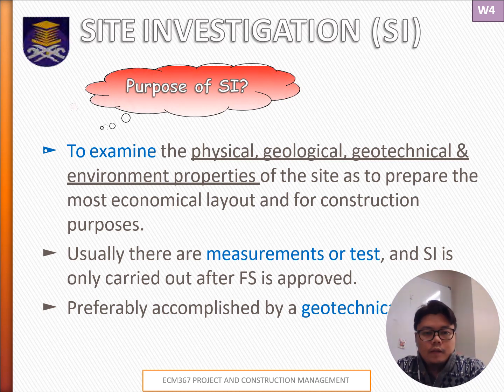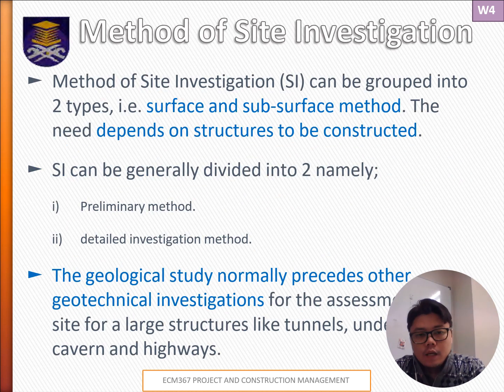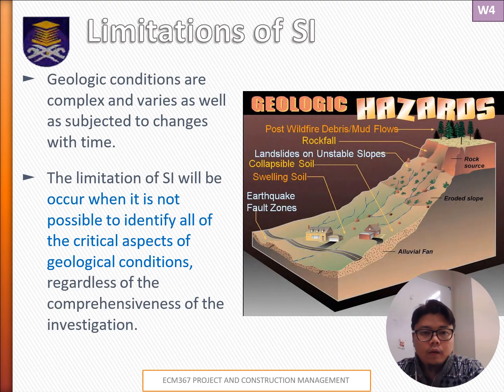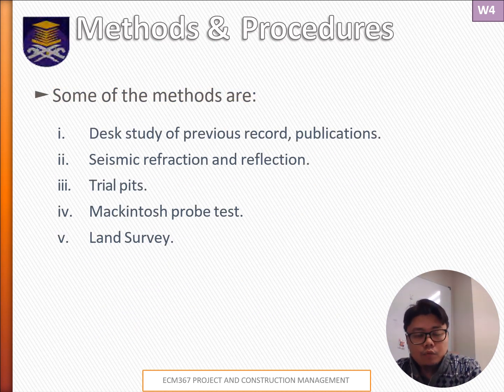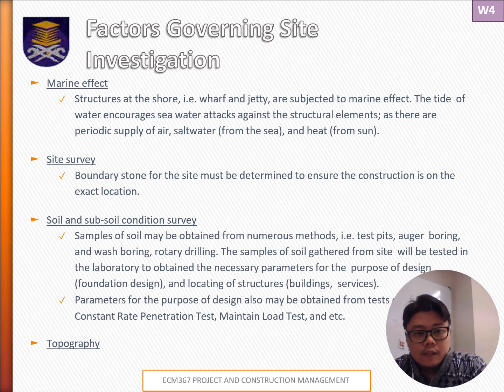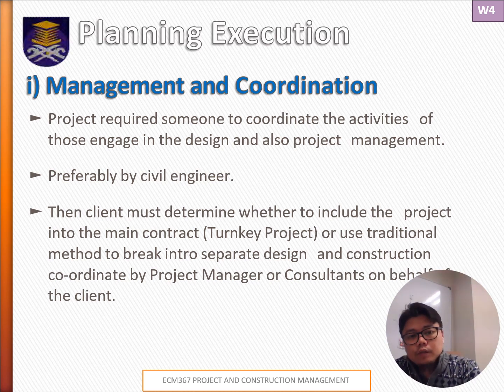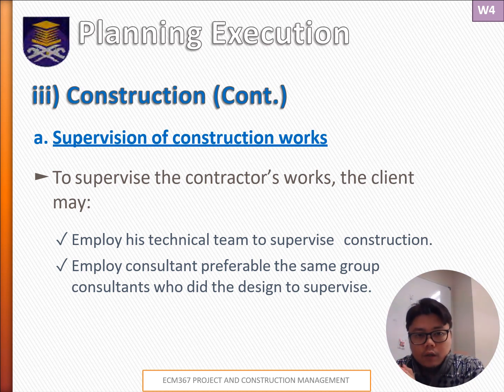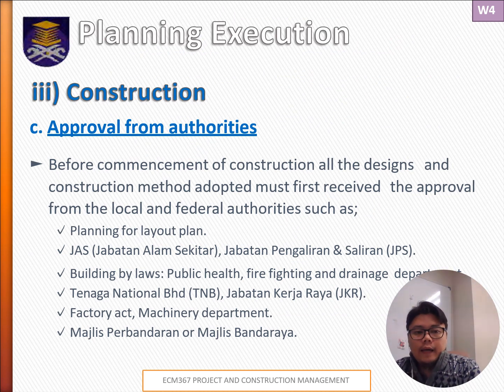ECM367: CHAPTER 3.2 - SITE SELECTION & SITE INVESTIGATION